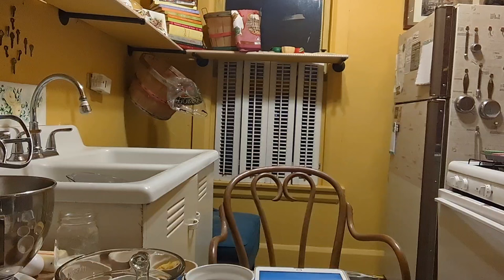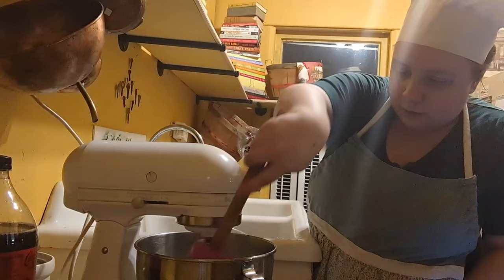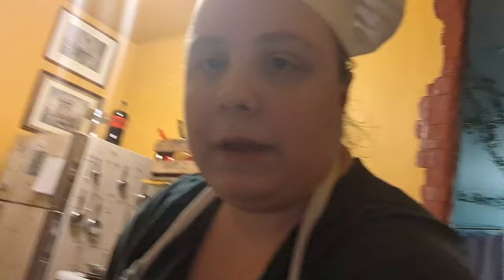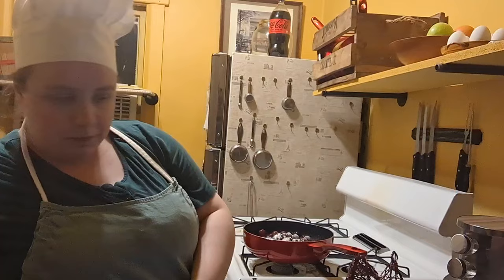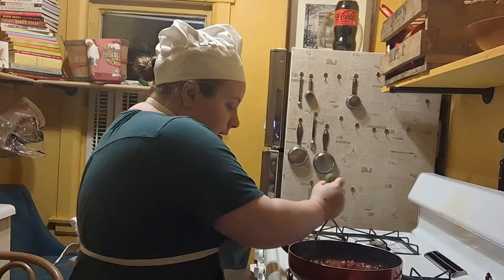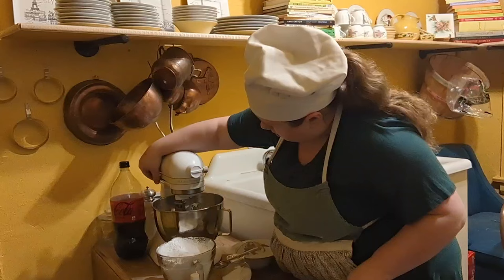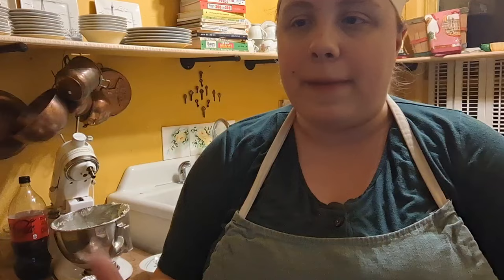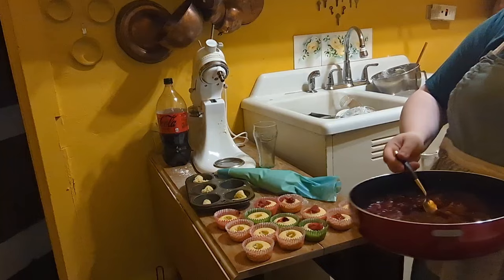Lucy's Italian Movie 67th Anniversary special! Lucy's Italian Movie cupcake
Inspired by the I Love Lucy episode "Lucy’s Italian Movie". Lemon basil cupcake filled with a grape compote & topped with mascarpone frosting.

Oral Time - 1 hour 39 minutes

Ingredients:

Lemon basil cupcake:
1 1/2 c flour
1 1/2 tsp baking powder
1/4 tsp salt
1/2 c unsalted butter, room temperature
1 c sugar
2 large eggs, room temperature
2 tbsp lemon zest
1 tsp fresh basil, finely chopped
1/2 c milk
1/4 c fresh lemon juice

Grape compote:
3 c grapes
1 tbsp cornstarch
2 tbsp sugar
Pinch salt
1 tbsp lemon juice
2 tbsp water
1 2/3 c red wine of choice, optional
1-2 star anise pods, optional

Mascarpone frosting:
8 oz mascarpone cheese, softened
8 oz cream cheese, softened
1 c unsalted butter, softened
3 c powdered sugar
Pinch salt
1 tsp vanilla extract
2-3 tbsp milk or heavy cream

Directions:

Lemon basil cupcake:
Preheat oven to 350. Prep cupcake liners and set aside.
Add flour, baking powder and salt into a bowl and combine. Set aside.
Beat butter and sugar in a stand mixer until light and fluffy. Add eggs one at a time and mix after each addition. Mix in lemon zest and basil.
Alternate adding the dry ingredients, milk and lemon juice into the wet ingredients.
Fill 2/3 of the way and bake for 18-20 minutes.

Grape compote:
Add all ingredients to a large pot, stir and bring to a boil.
Reduce the heat to low and simmer for about 10 minutes, stirring occasionally. Remove from heat & discard star anise pods if using.

Mascarpone frosting:
Cream the mascarpone, butter, and cream cheese in a stand mixer for 2 minutes until pale and fluffy. Add powdered sugar and combine.
Add vanilla and salt and combine. Slowly add heavy cream or milk and combine.